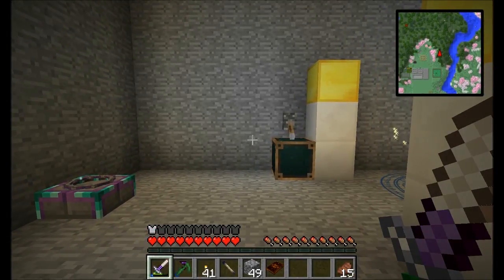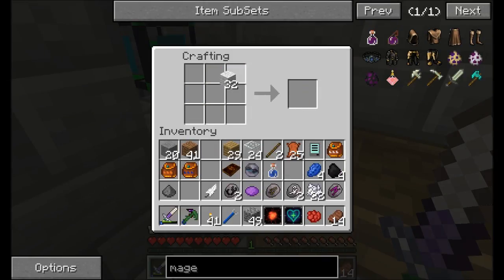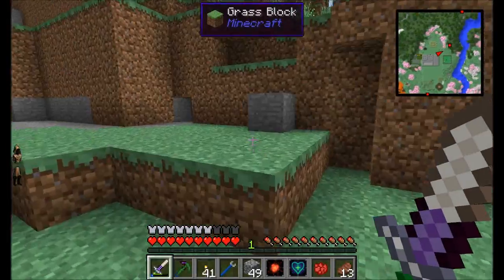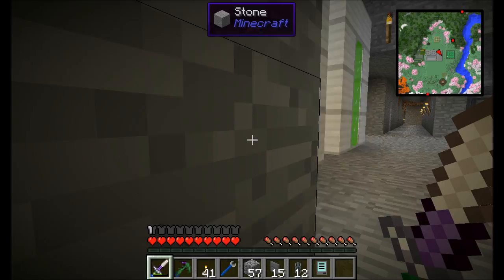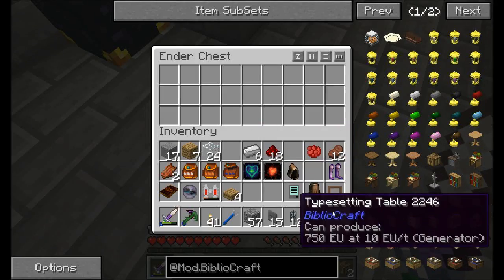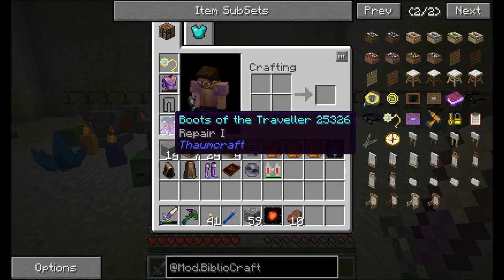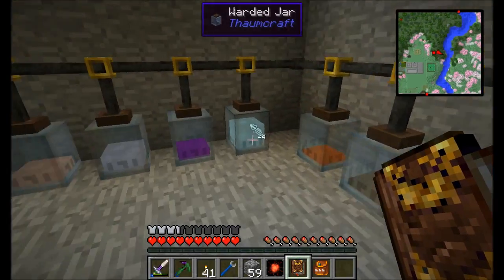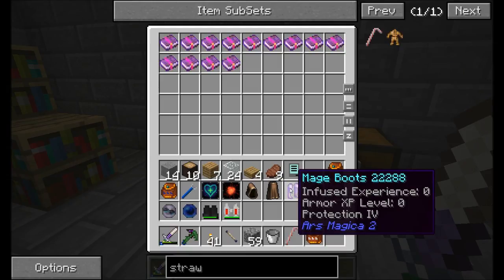Lets Play S6E35 Magical armor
Building some armor and infusing it with Magic. No more worrying about dying so often!